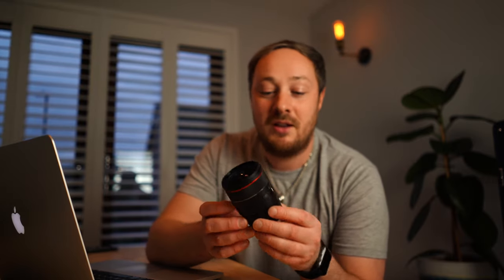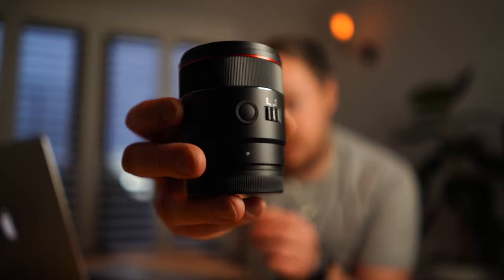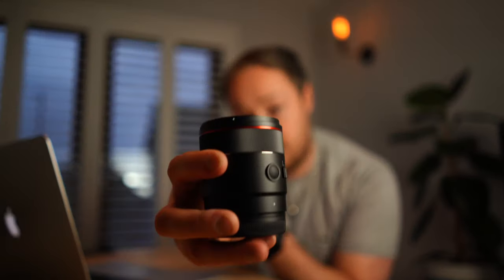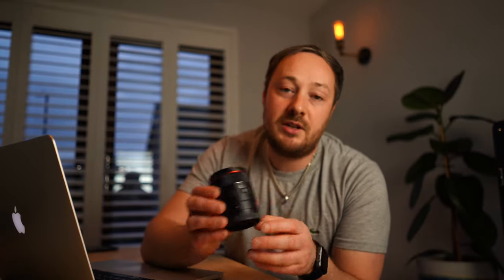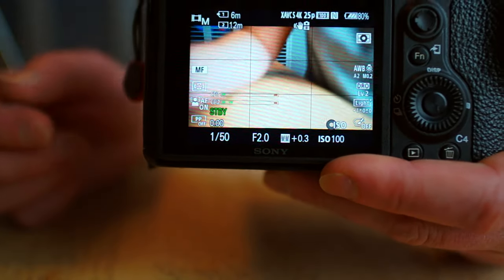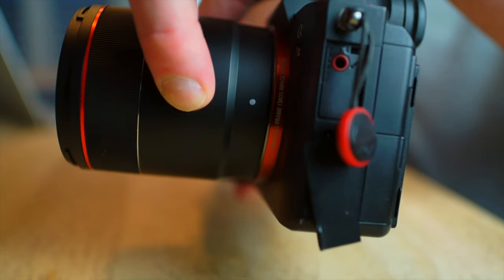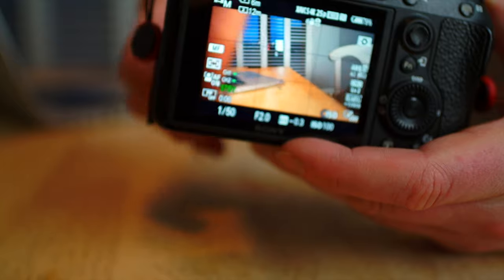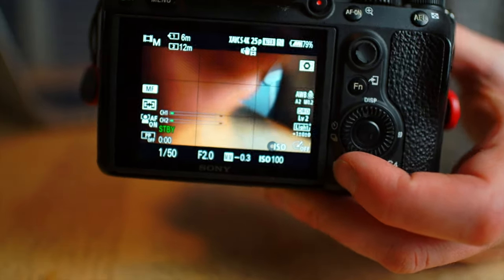Awesome New Feature Samyang 24mm for Astrophotography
Quick vid showing how to use the new astrophotography feature on the Samyang 24mm autofocus lens.

20mm Full Frame Lens
14mm Full Frame Lens
85mm Full Frame Lens
LED Torch
Remote Shutter Release